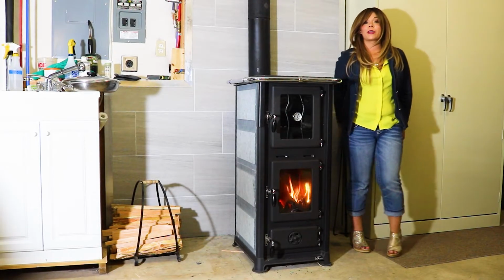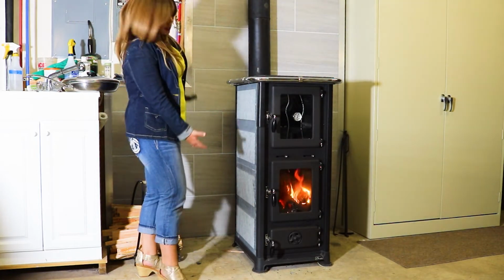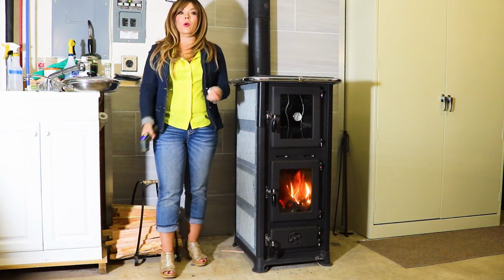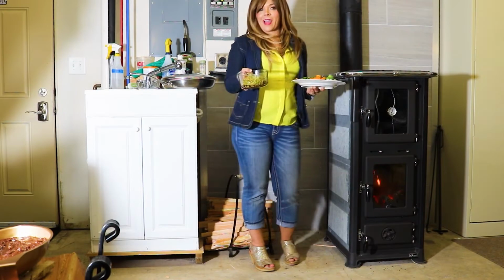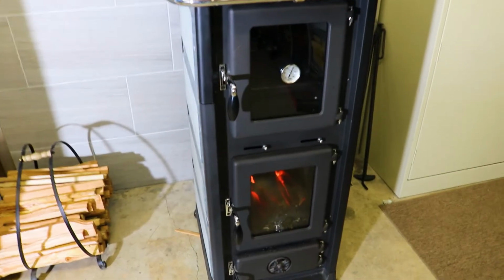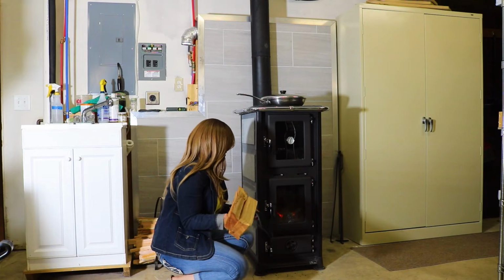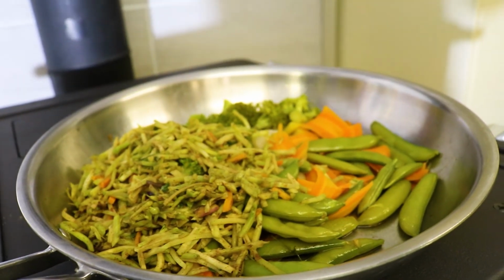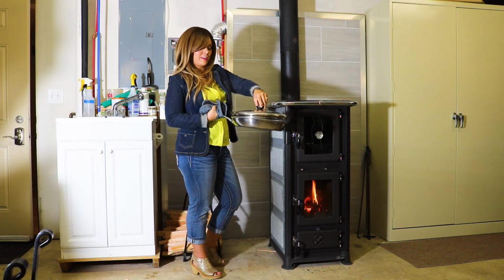MBS Olympia Stacked Cook Stove - Cooking Stir Fry on Wood Cookstove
Sarah from Obadiah's Woodstoves shows how easy it is to cook a batch of stir fry on the MBS Olympia multi-fuel cook stove.

Give us a call at:
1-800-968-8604 (Monday - Friday, 9:00 AM - 5:00 PM MST)